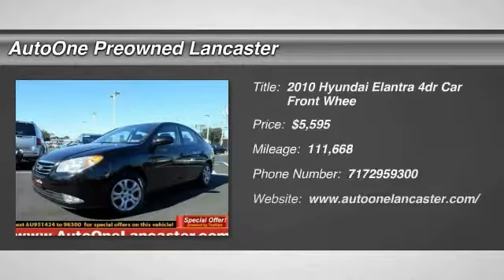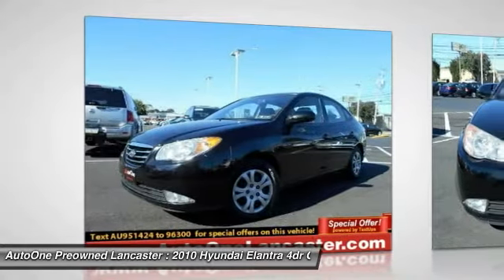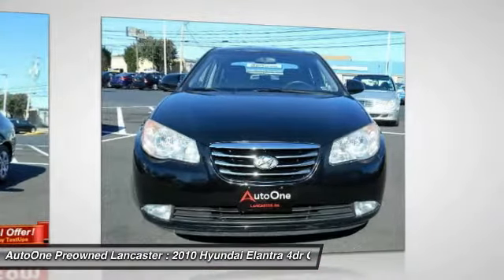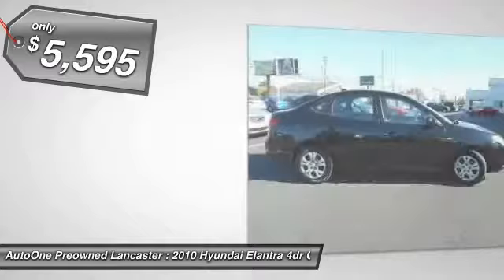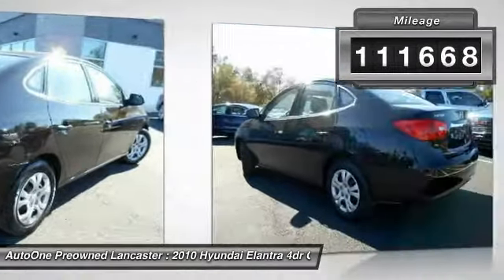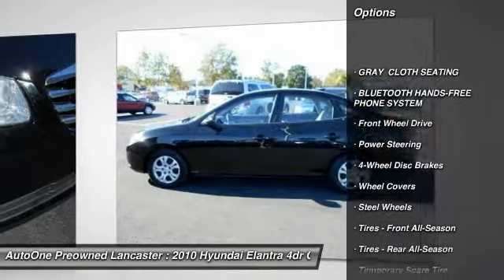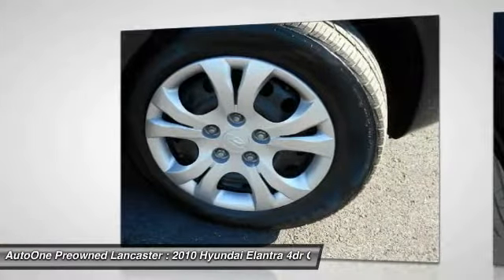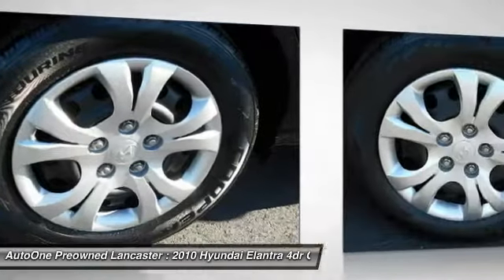2010 Hyundai Elantra Lancaster PA 1764A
2010 Hyundai Elantra GLS

*WELL MAINTAINED* w/31 Detailed Service Records, *CLEAN CAR FAX*, 34 MPG, *NEW PA STATE INSPECTION and EMISSIONS*. Elantra GLS. How much gas are you going to start saving once you are driving off in this great 2010 Hyundai Elantra? New Car Test Drive said it ...offers lots of interior space for the class, a high level of standard safety equipment, and a strong warranty... TRUECAR.com names the Elantra the Most Fuel-Efficient Non-Hybrid on the Market. This wonderful Hyundai is one of the most sought after used vehicles on the market because it NEVER lets owners down. Great financing too at Auto One -- our team will work hard to get you attractive financing to suit your budget and lifestyle. Auto One employs Market Based Pricing. Don't wait-- vehicles like this never last long: Call, stop in, or apply online today!*WE BUY CARS* & *WE WANT YOUR TRADE*